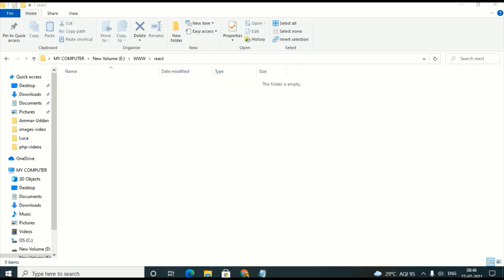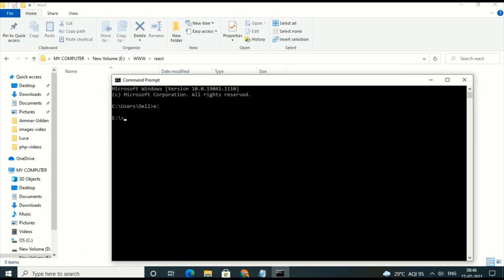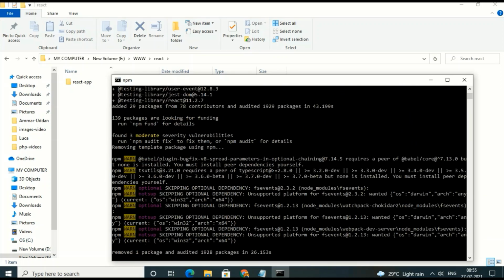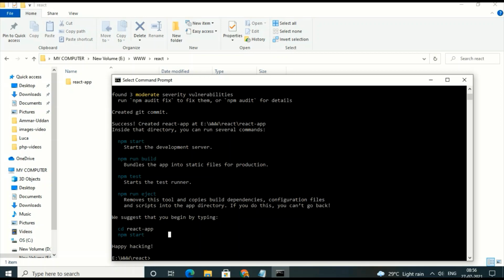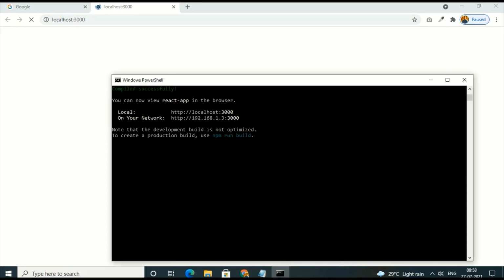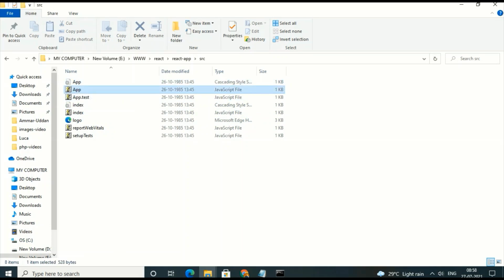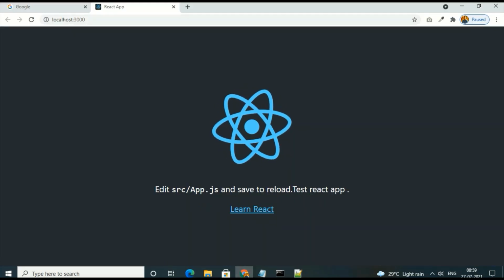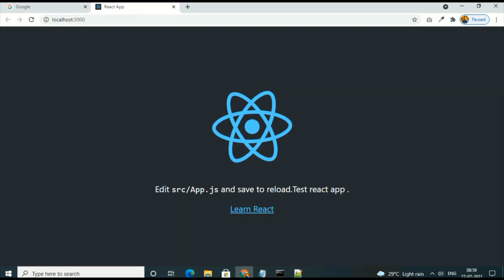Install react on local computer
Install react on local computer of windows .
Install react JS locally .